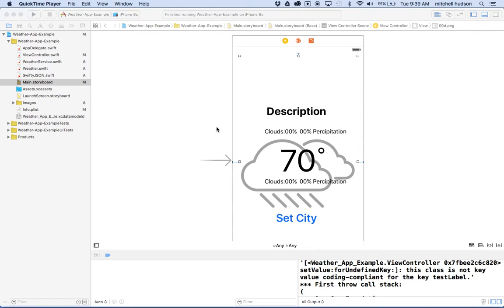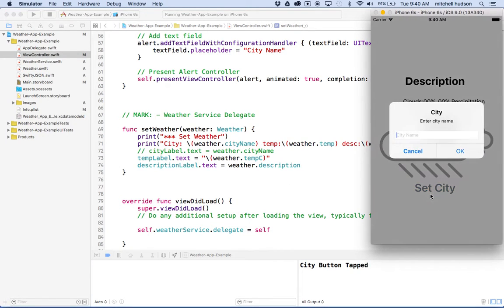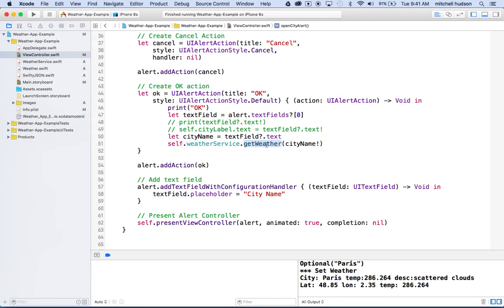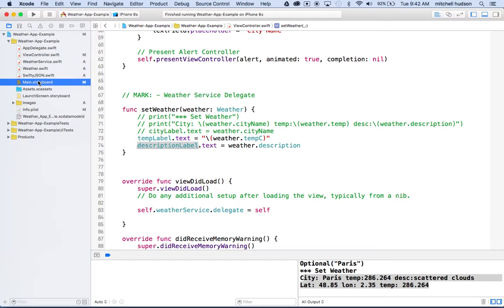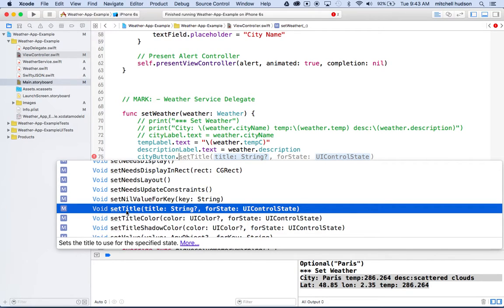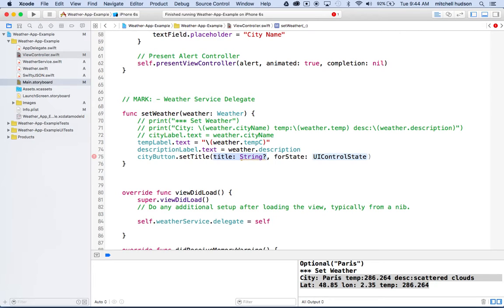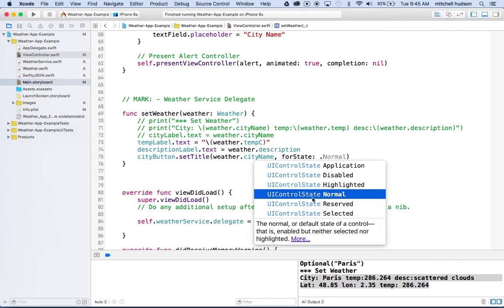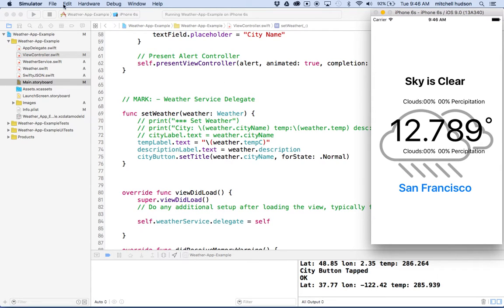11 Weather App Xcode 7 City Name button set Title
Xcode 7 Weather app. Here we set the title of a UIButton to the name of the city.